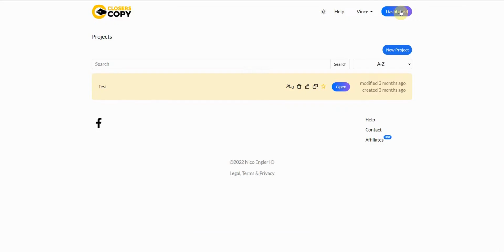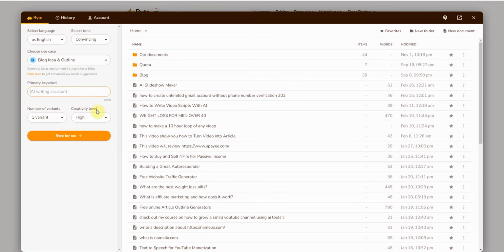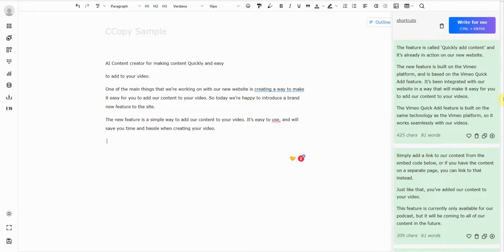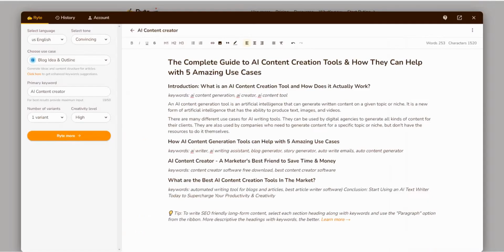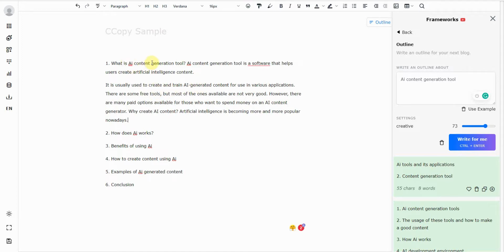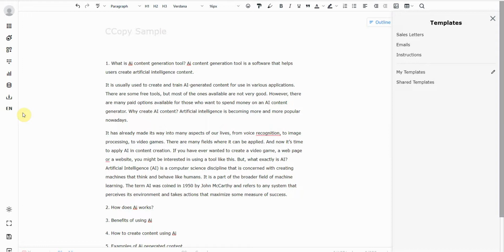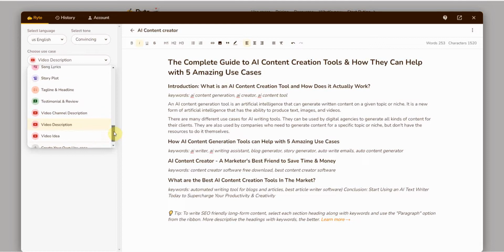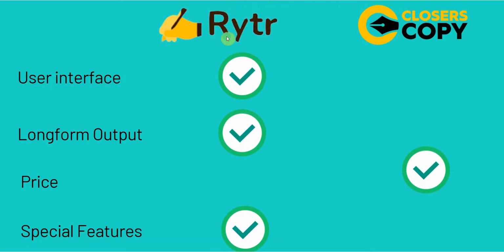ClosersCopy vs Rytr 👉 Which one is Right For You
Update: My 1 Year review of Rytr is out and Rytr has been downgraded from good to okay due to horrible customer support you can learn more about it here. I just want to put out the most updated and honest opinion about this company.

This video will compare ClosersCopy vs Rytr to see which one is the right fit for you. They both have special features that are unique to their platform. But each one also has its pros and cons.